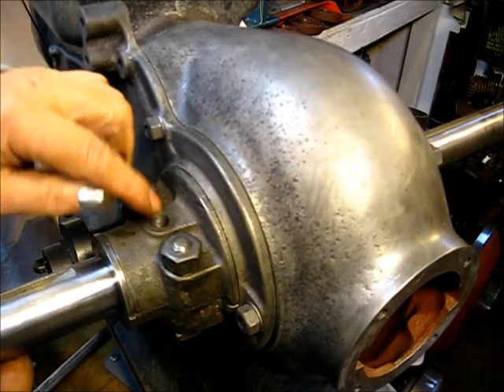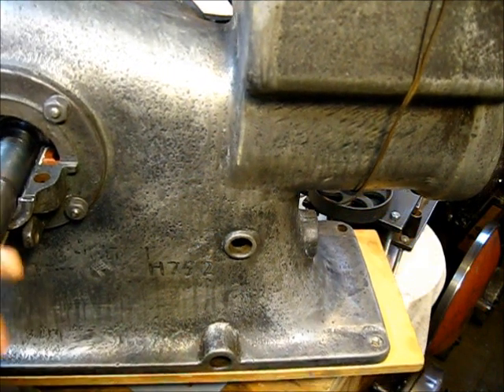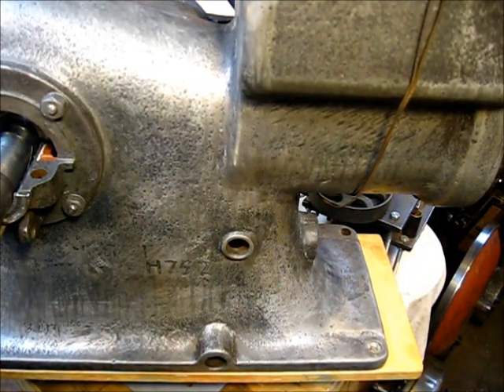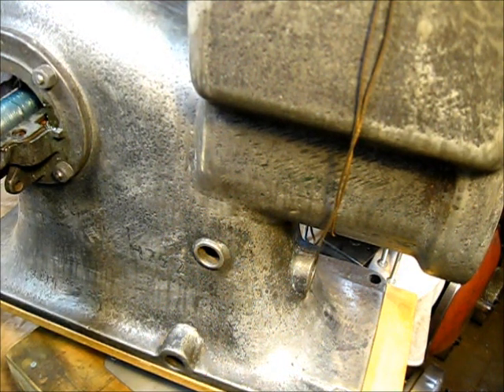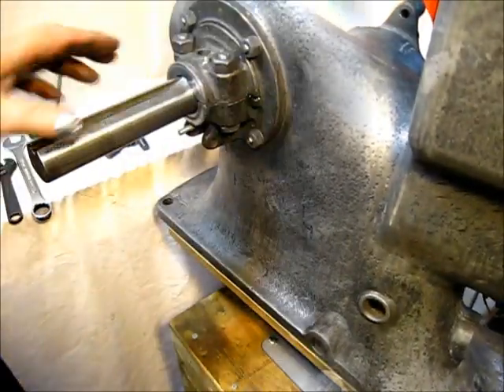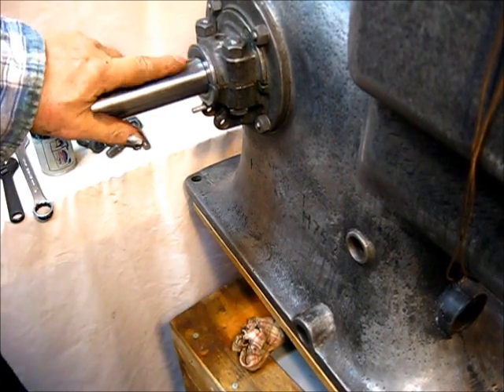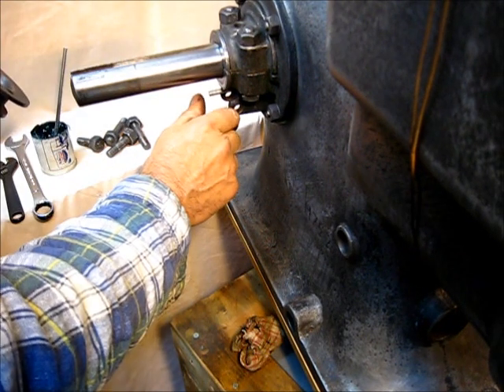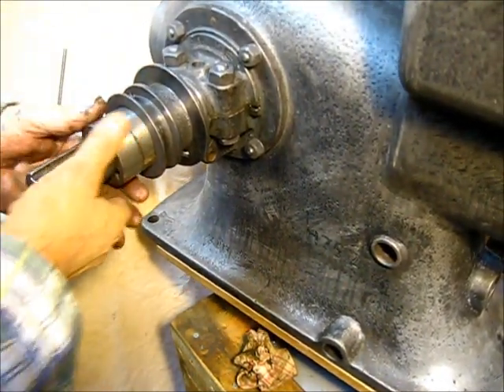McCormick-Deering "baling wire engine" #23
,,, the way they evened up right there I may not use a lock washer because that looks pretty good and I don't like lock washers noway,,,,, now let's procede to the other side,, just a little gasket sealer and you want have oil leaks, it's not for crankcase pressure, even though for your oiling system to work correctly you need positive and negative pressure,, leave a comment, subscribe, pass it on,  the engine is a 1-1/2 hp, type "m", McCormick-Deering made by the International Harvester Co,, to be continued,,